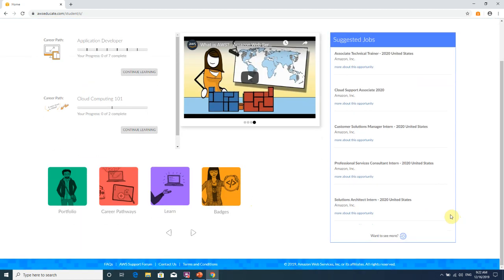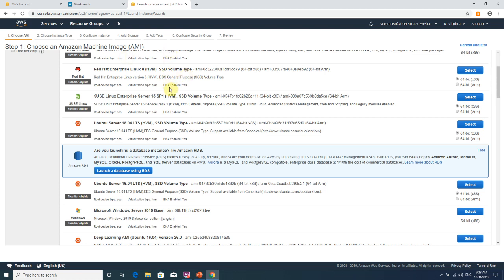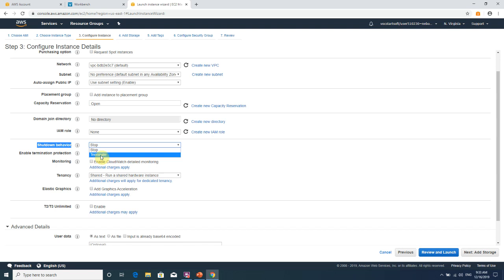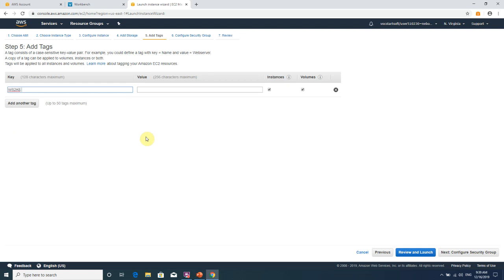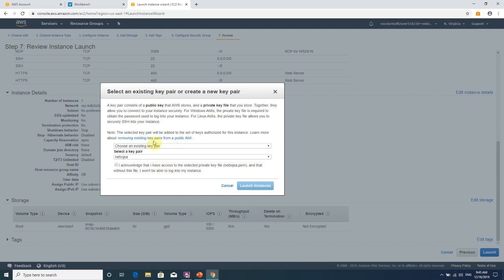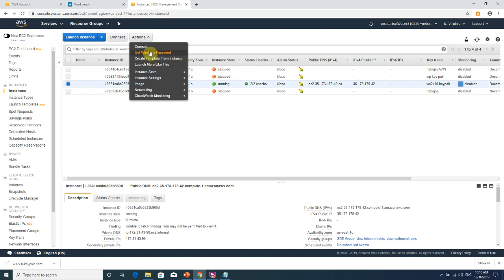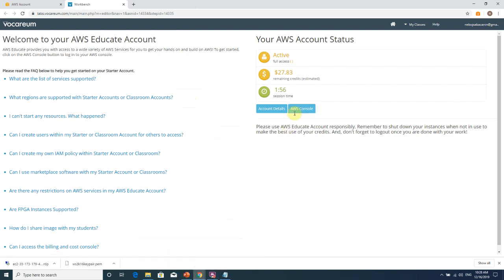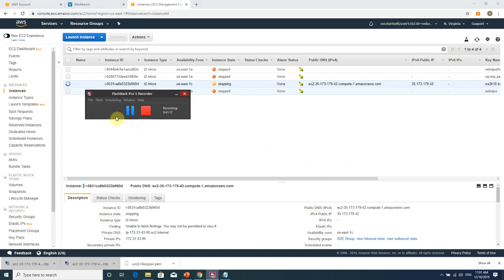AWS Launching Windows Server 2016 instance and performing connection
Singidunum University - AWS Launching Windows Server 2016 instance and performing connection